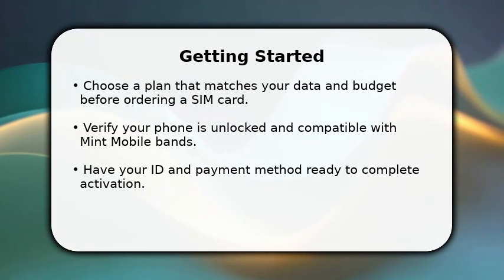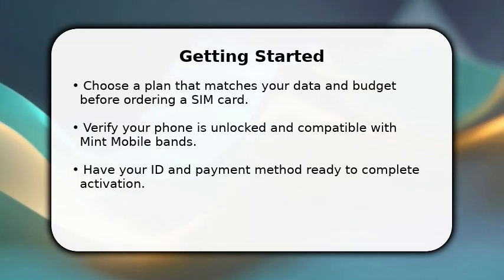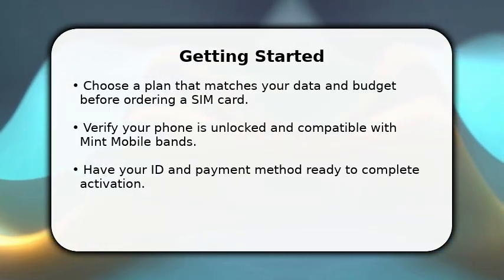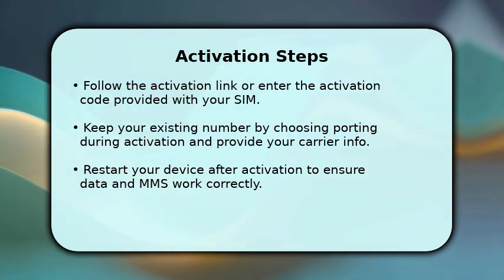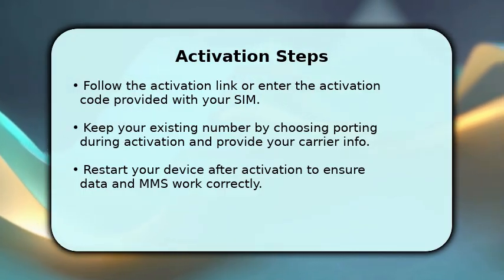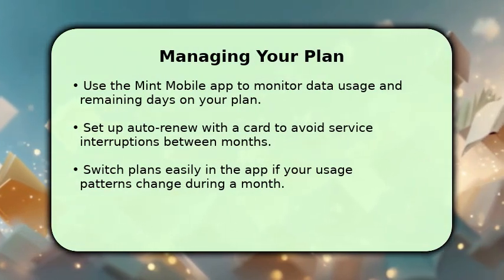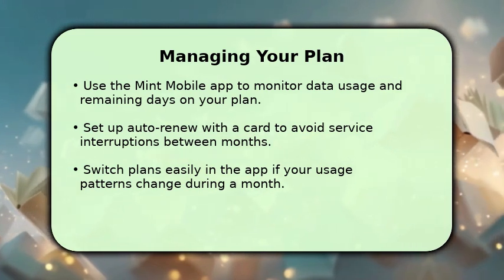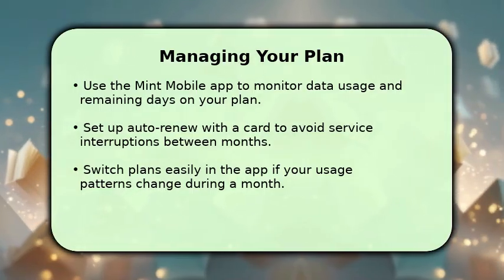How to Use Mint Mobile - Full Guide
How to Use Mint Mobile - Full Guide | 🔒 Surfshark VPN Deal — Stay private and secure. $1.99/mo + 3 Months Free ▸

Discover the ins and outs of Mint Mobile, from setting up your account to managing bills. This comprehensive guide walks you through each step for a hassle-free financial experience on this budget mobile service provider.

Mint Mobile tutorial, setup instructions Mint Mobile, manage finances with Mint Mobile, budget cell phone plan comparison, best practices for using prepaid plans